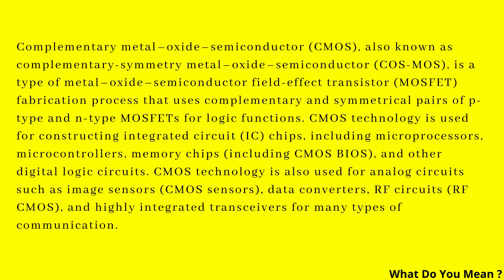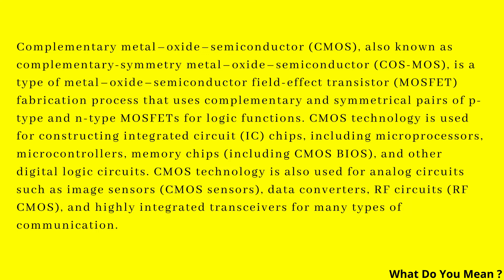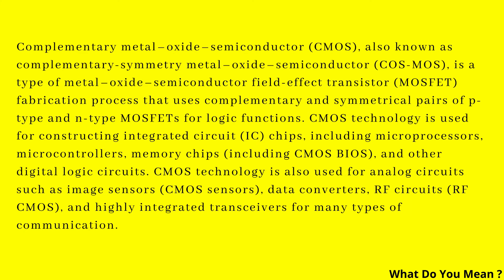CMOS Full Form || What is CMOS ?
Complementary metal-oxide–semiconductor (CMOS), also known as complementary-symmetry metal–oxide–semiconductor (COS-MOS), is a type of metal–oxide–semiconductor field-effect transistor (MOSFET) fabrication process that uses complementary and symmetrical pairs of p-type and n-type MOSFETs for logic functions. CMOS technology is used for constructing integrated circuit (IC) chips, including microprocessors, microcontrollers, memory chips (including CMOS BIOS), and other digital logic circuits. CMOS technology is also used for analog circuits such as image sensors (CMOS sensors), data converters, RF circuits (RF CMOS), and highly integrated transceivers for many types of communication.